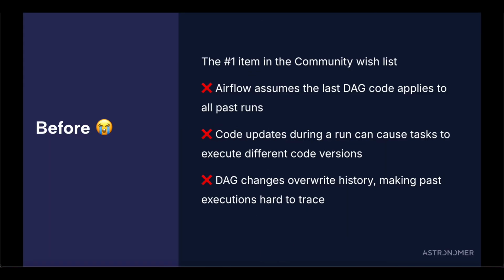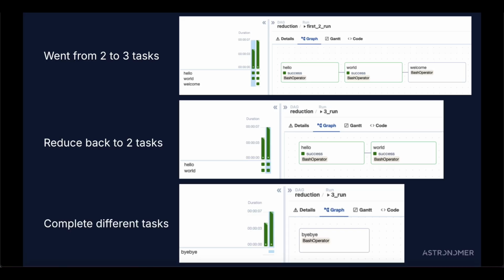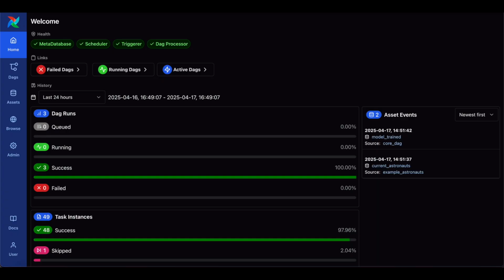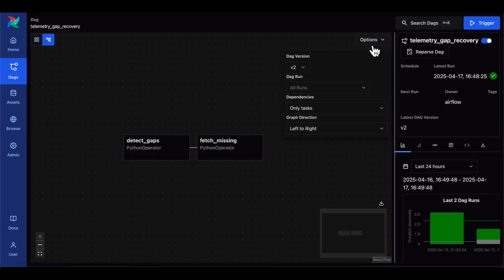Introducing Airflow 3: DAG Versioning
DAG versioning is the #1 historically requested feature in Airflow, and now it's here! To learn more about how to use DAG versioning, check out our guide and register for our webinar series: